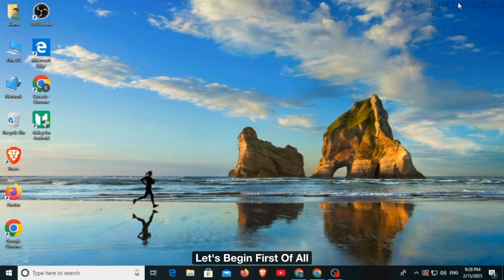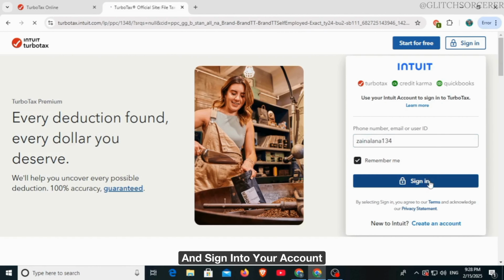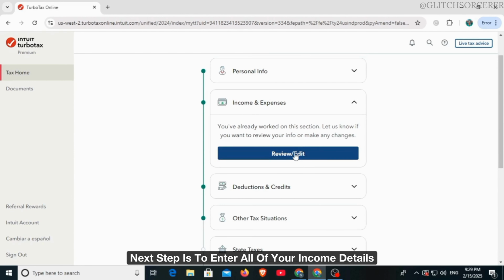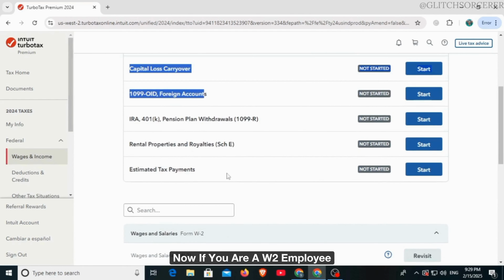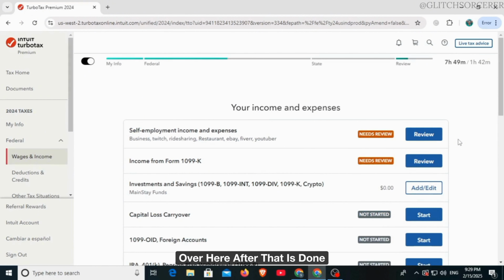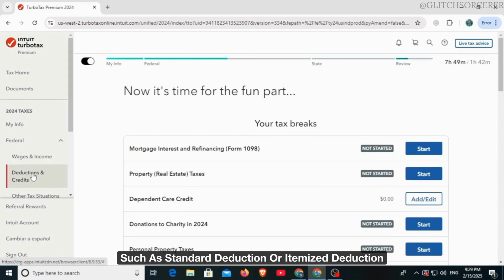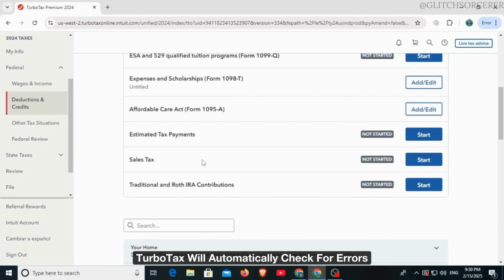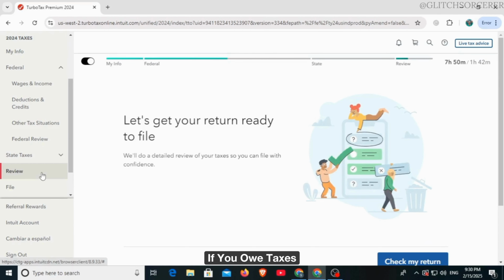How To File Your Taxes On TurboTax | TurboTax Tutorial 2025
Need help filing your taxes on TurboTax? In this video, we’ll walk you through the step-by-step process to complete your tax return accurately. Whether you're filing as an individual, self-employed, or looking for deductions and credits, this tutorial will make tax filing easier.

Timestamps:
00:00 – Getting started with TurboTax
00:10 – Step-by-step guide to filing your taxes